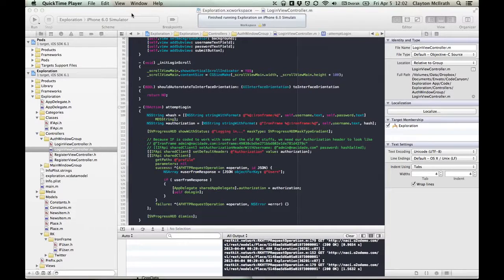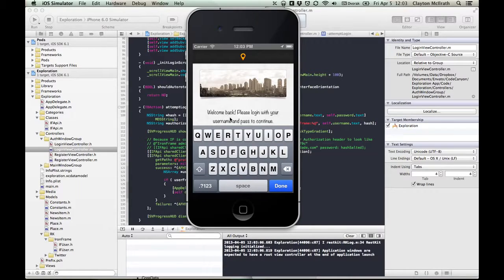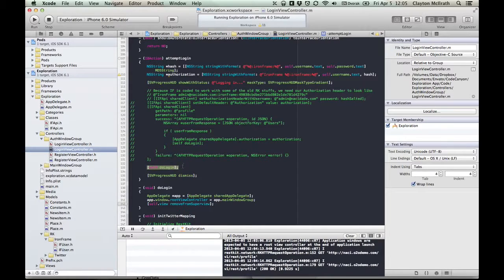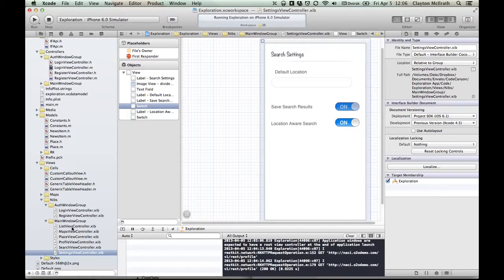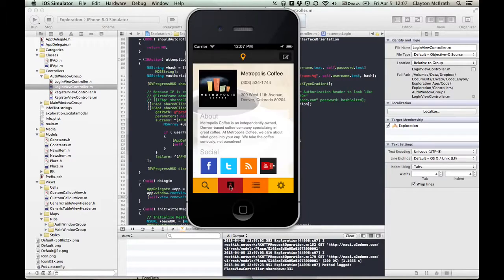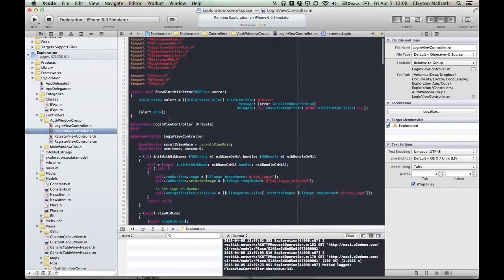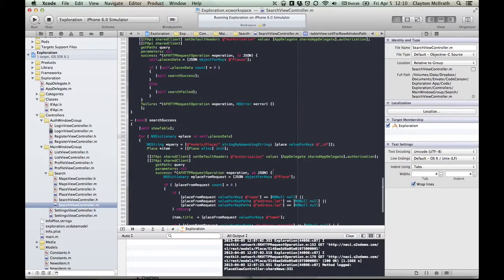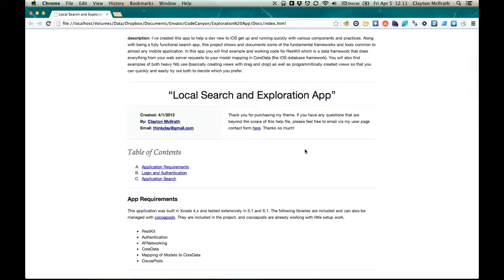Local Search and Exploration App Demo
This is an application demo for a paid app I created on CodeCanyon